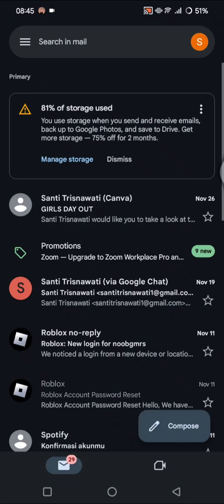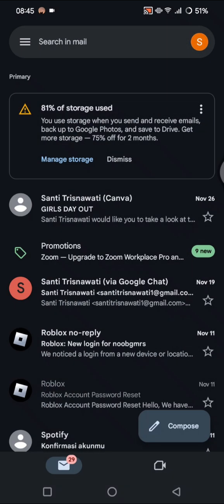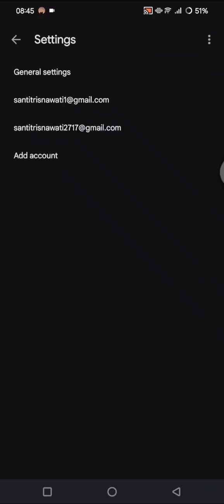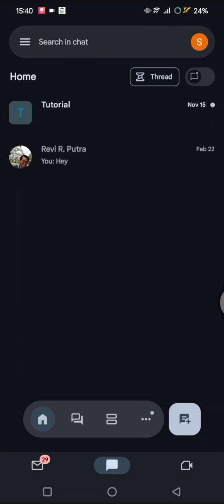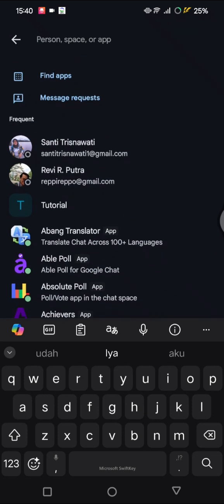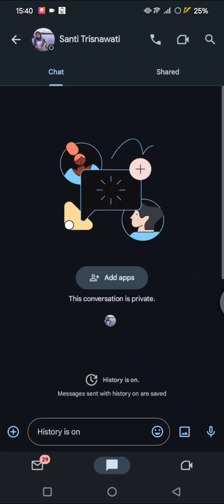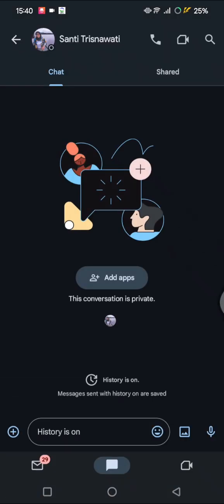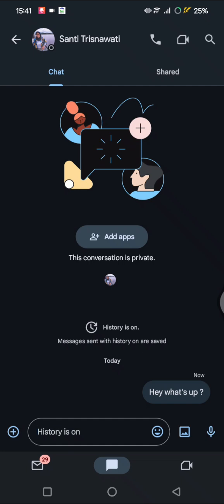⭐ FIX: How To Add Someone On Google Chat (Easy Tutorial) | English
Having trouble adding contacts to your Google Chat? Don't worry, we've got you covered! In this simple and easy-to-follow tutorial, we'll walk you through the steps to add anyone to your Google Chat list